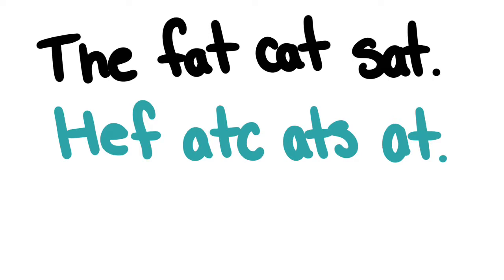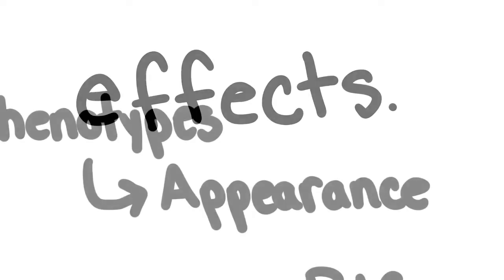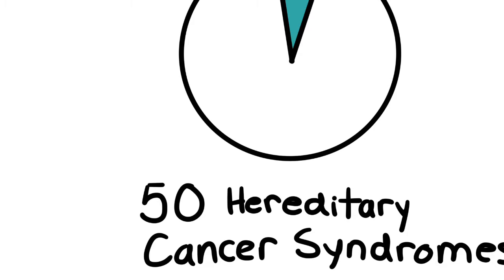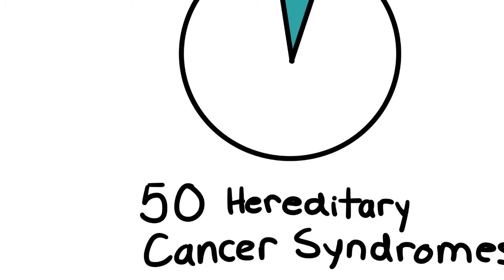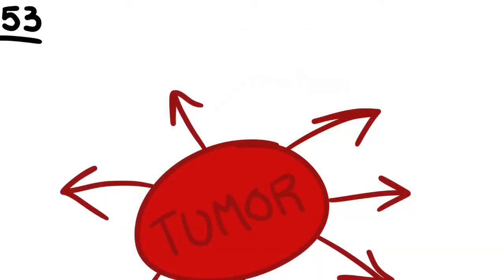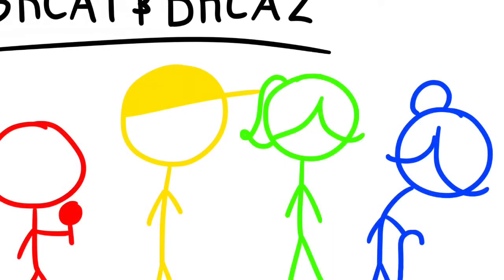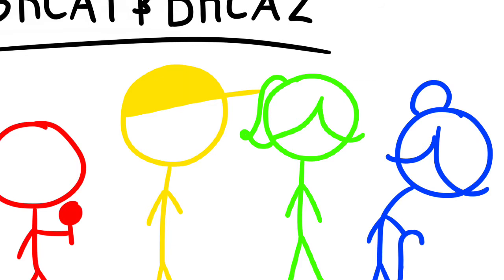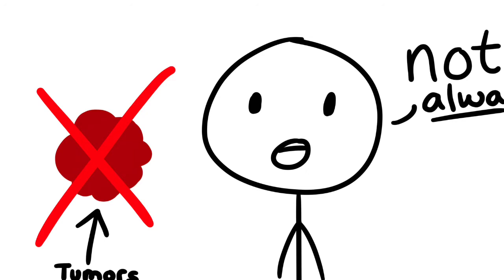Germline Mutations and Their Effects - Breakthrough Junior Challenge 2017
Breakthrough Challenge 2017 video submission, following the theme of Biology, explaining germline mutations.